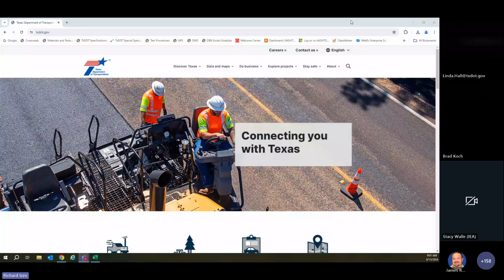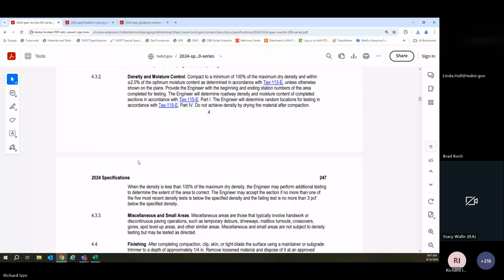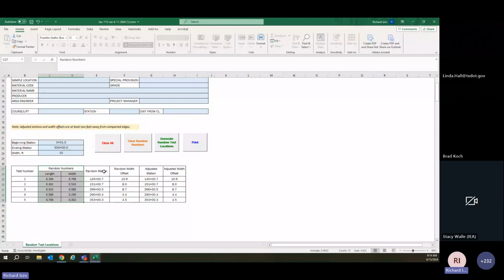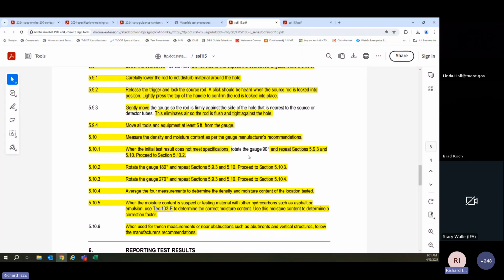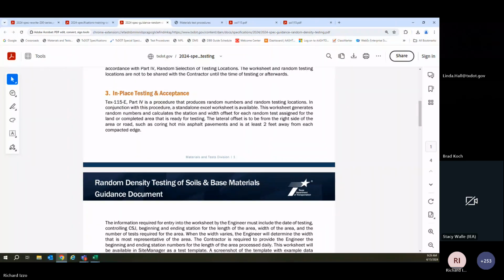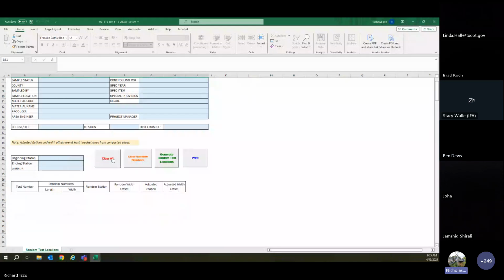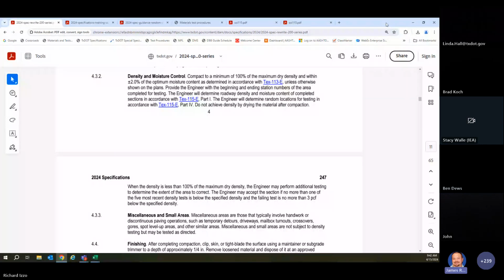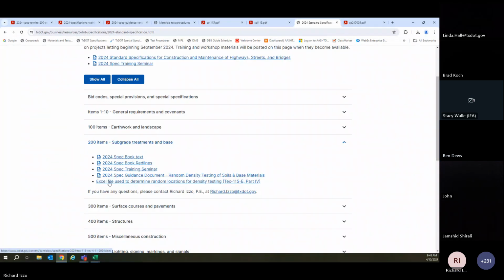2024 TxDOT Standard Specifications Updates - Random Density Testing Locations - Soils & Base Items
TxDOT has revised the Standard Specifications for Construction and Maintenance of Highways, Streets, and Bridges for implementation on projects letting beginning September 2024. This presentation provides guidance on random density testing locations required in soils and base items (200 series).